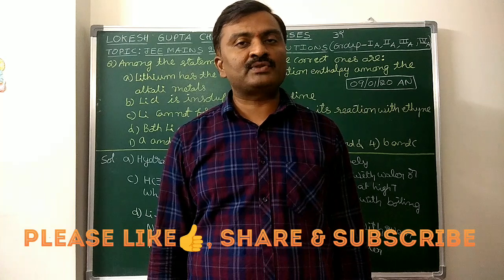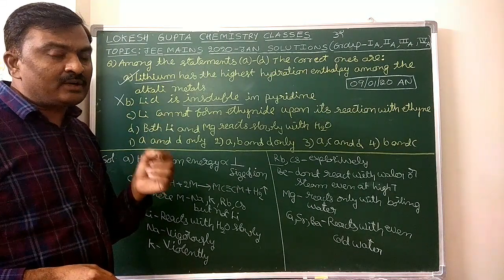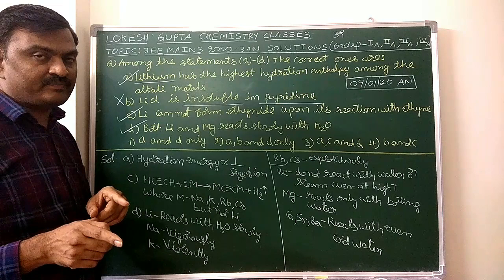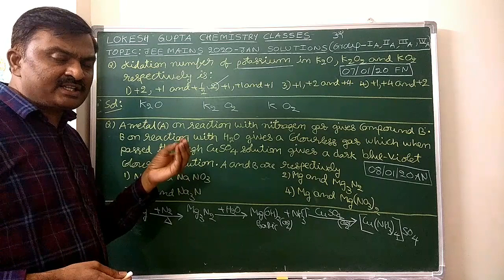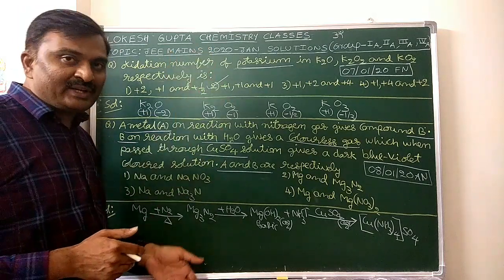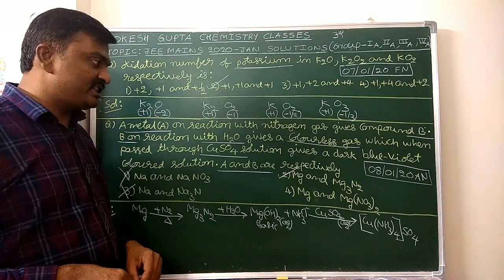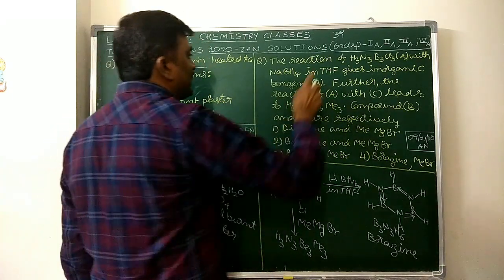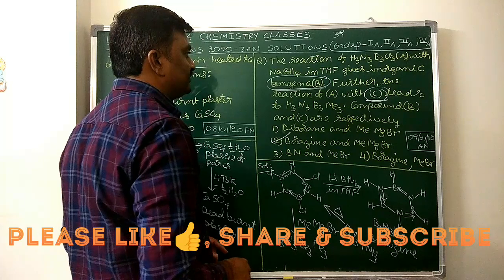JEE MAINS 2020 - JAN SOLUTIONS( IA,IIA,IIIA AND IVA- GROUP ELEMENTS)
Useful for jee mains, advance and meet aspirants